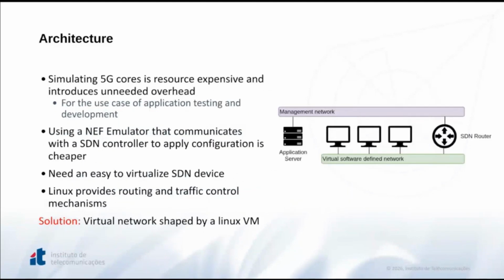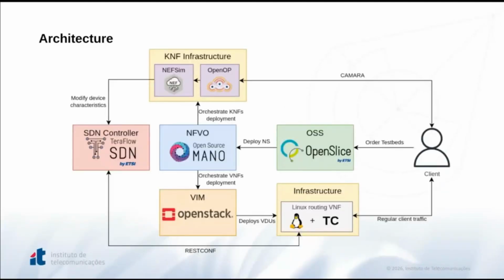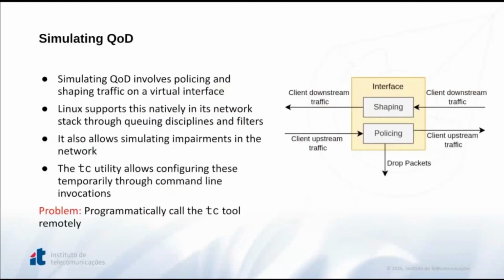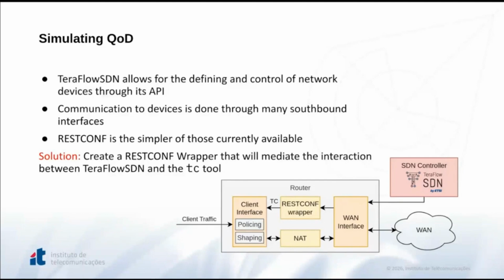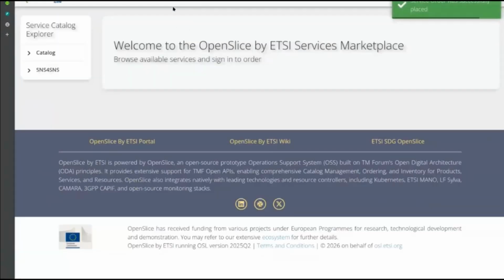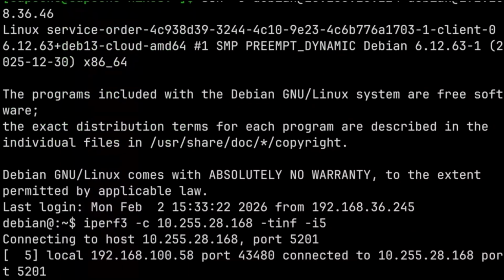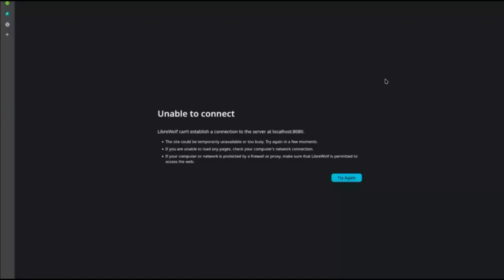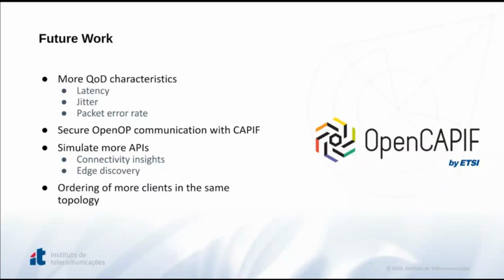SNS4SNS 2026 — Network Testbeds as a Service (NTaaS) based on ETSI SDGs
This demo was developed as part of the hackathon organized during the SNS4SNS 2026 Event at ETSI in Sophia Antipolis, France, and was presented during the SDGs in Action session by João Capucho - Igor Coelho - Zakhar Kruptsala ( IT Aveiro). It showcased the Network Testbeds as a Service (NTaaS) concept based on four ETSI SDGs.